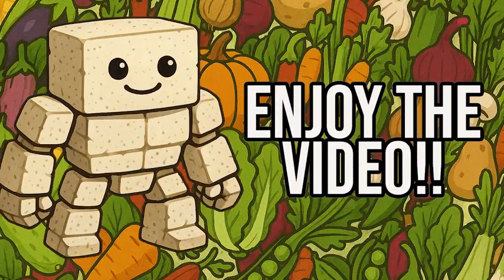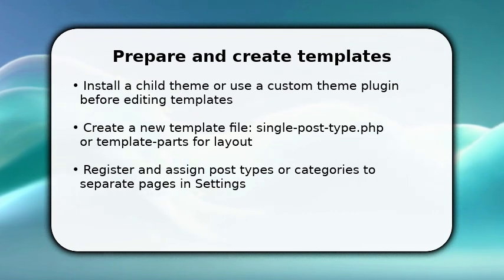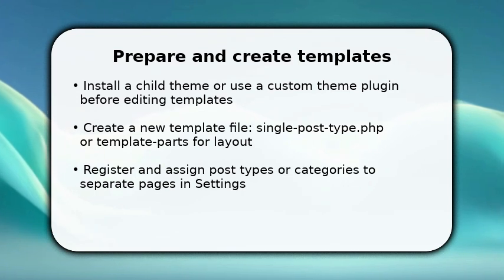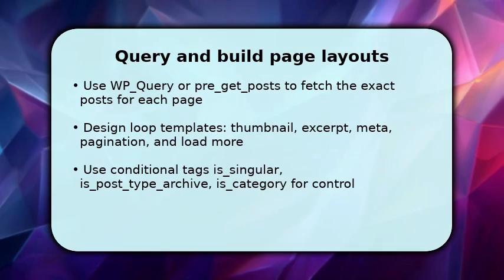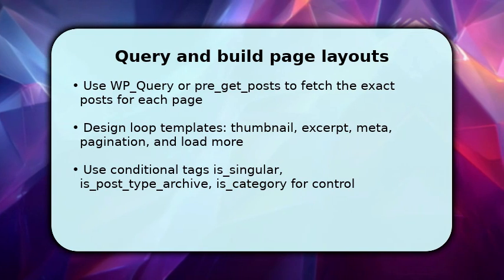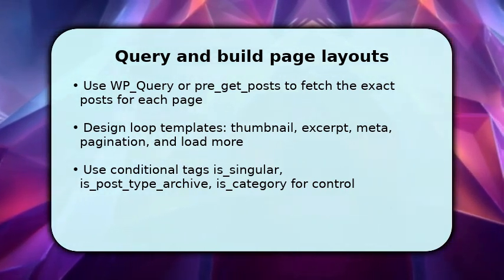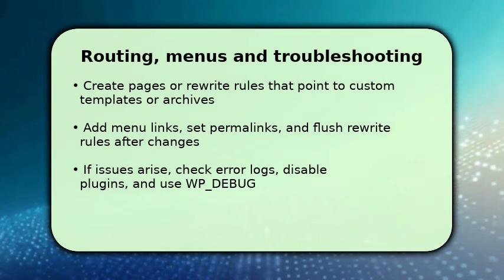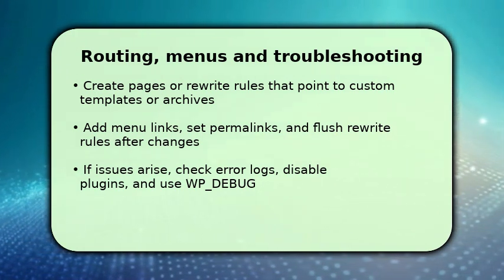How to Put Blog Posts on Different Pages Wordpress (updated)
In this video tutorial, discover the updated methods for distributing your WordPress blog posts across various pages. Learn how to effectively manage and showcase different content sections within a single site using advanced settings in WordPress.